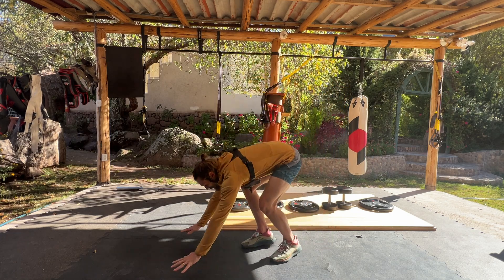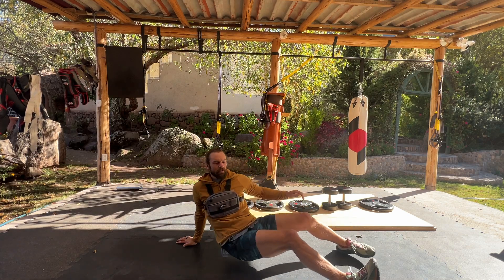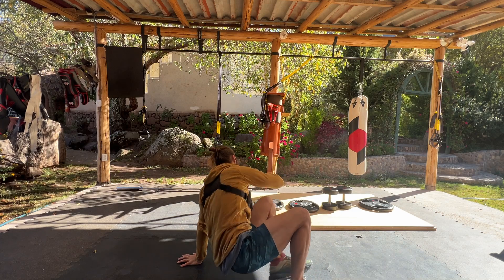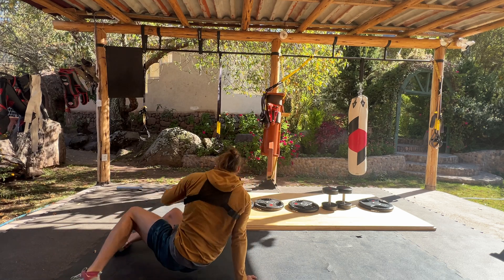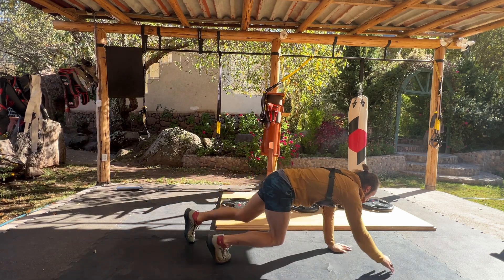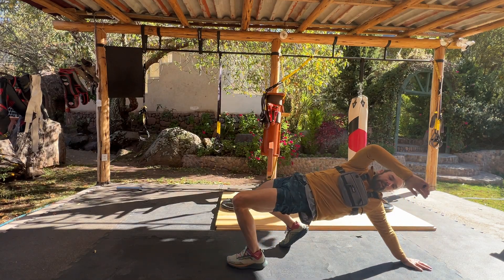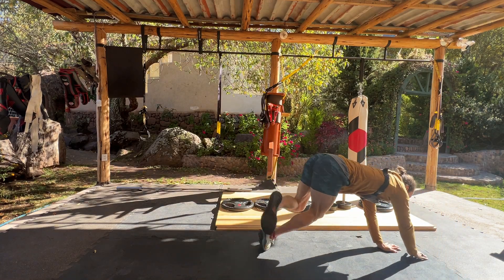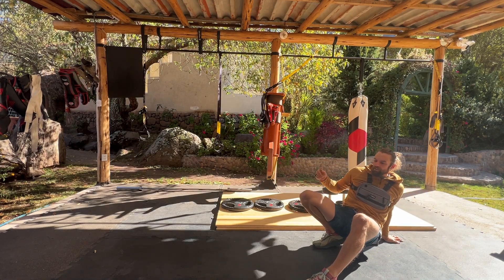Living Light Fitness - Exercise Bank - Core Exercise - 4 Legged Flow